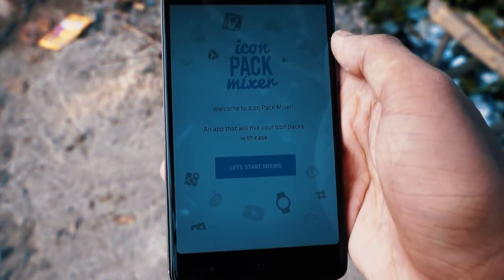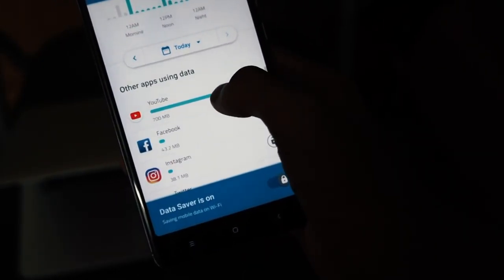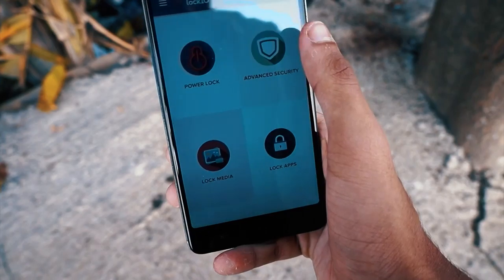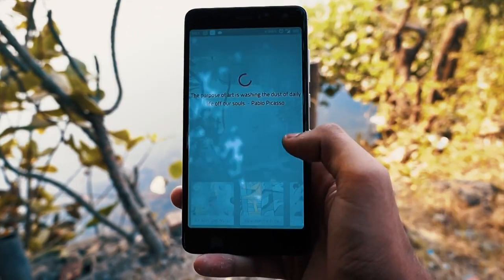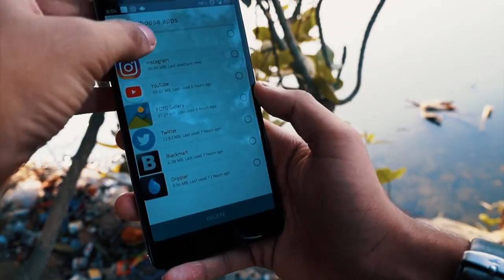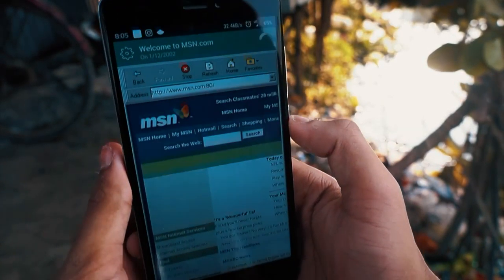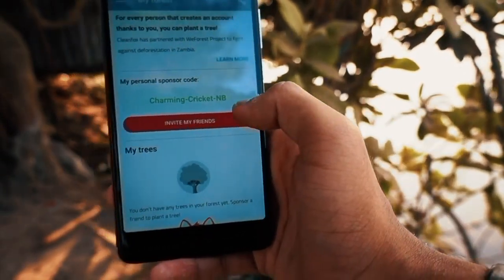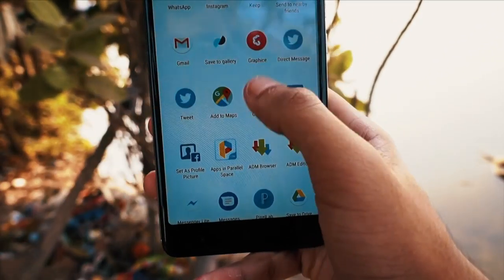Best Android Apps- December 2017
Hey Guys I’m Back Again With the Best Android Apps Of December 2017!